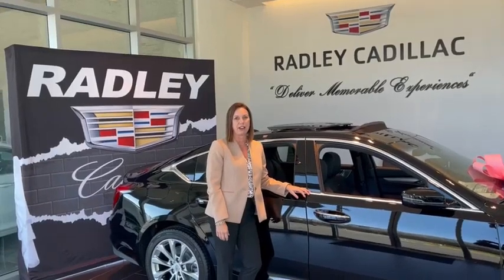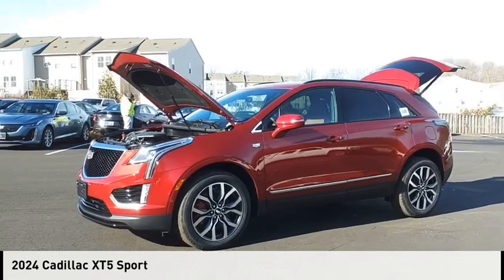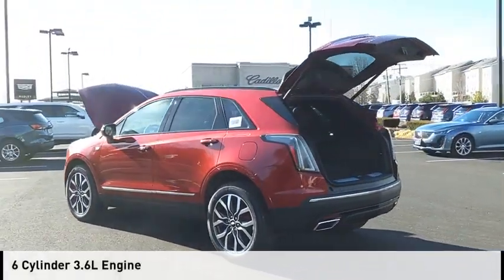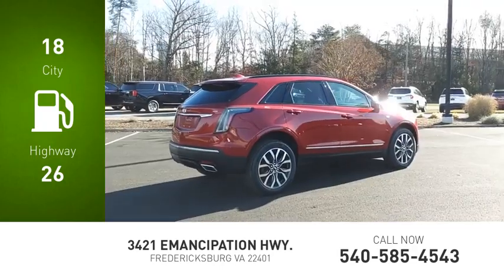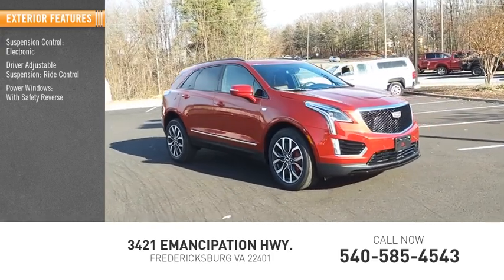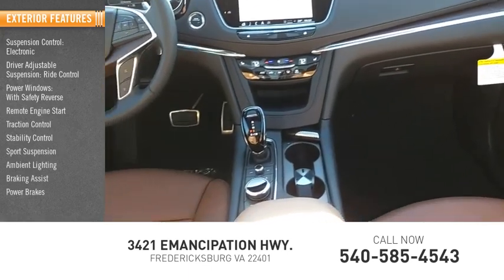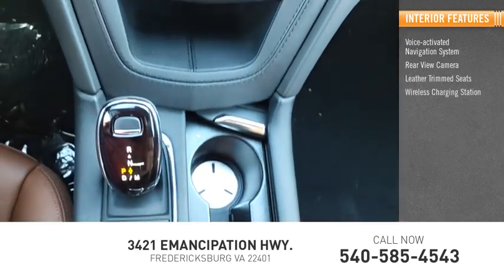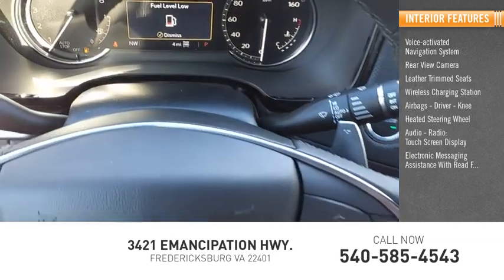2024 Cadillac XT5 Sport CT4052